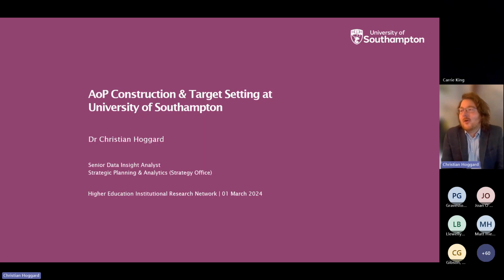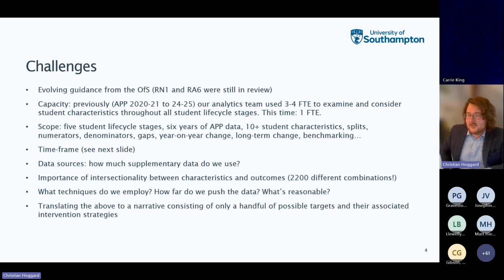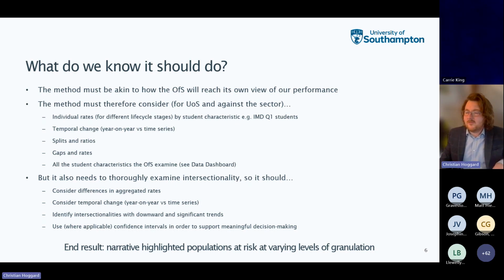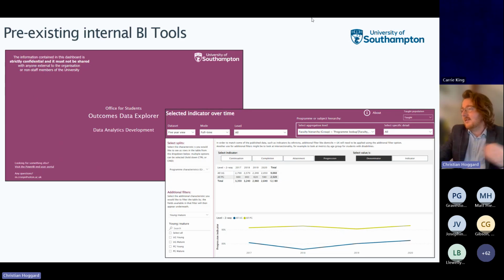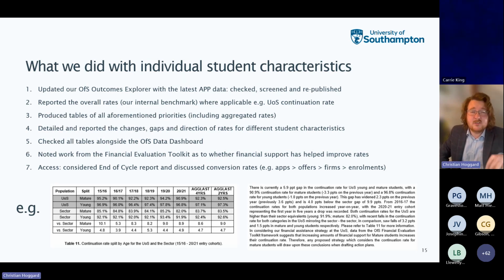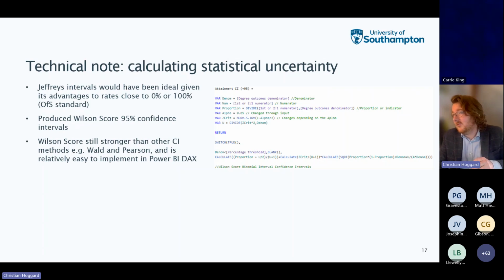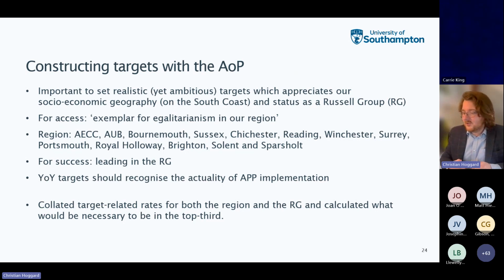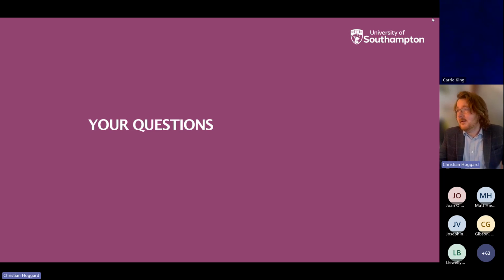HEIR Network: AoP Construction & Target Setting at University of Southampton